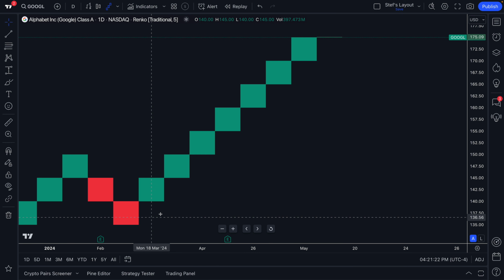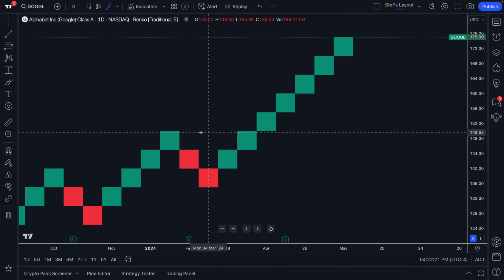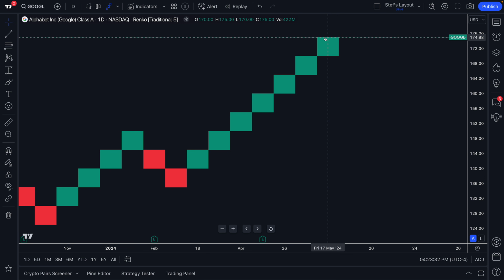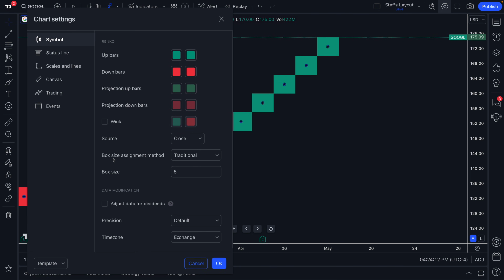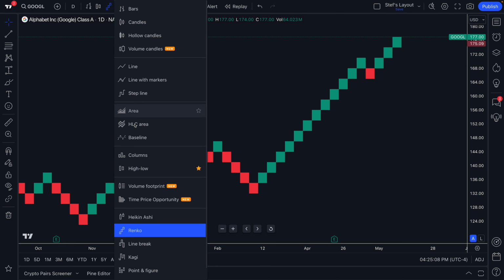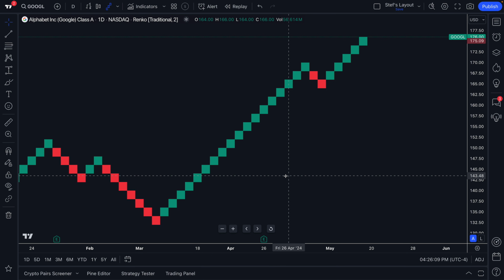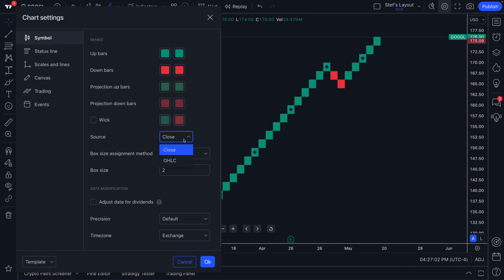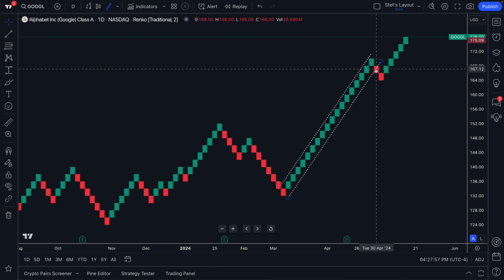Introduction to Renko Charts: Tutorial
We explore the functionality and benefits of Renko charts on TradingView, a unique charting method that filters out noise and focuses solely on significant price movements. Renko charts are distinct for plotting bricks (boxes) of a specified size regardless of time, making them ideal for traders seeking clear trend identification and reduced market noise.

Brick Size: We explain how traders set the brick size parameter, which determines the minimum price movement required to add a new brick. This customization helps in adapting the chart to different asset volatilities and trading strategies.

Trend Identification: Demonstrating how Renko charts help traders identify trends more clearly by removing minor price fluctuations, focusing solely on price changes that meet the brick size criterion.

Long-Term Perspective: Highlighting the suitability of Renko charts for long-term analysis, as they effectively filter out market noise and emphasize sustained price trends over extended periods.

Understanding Renko charts is essential for traders looking to simplify their technical analysis and focus on significant price movements.